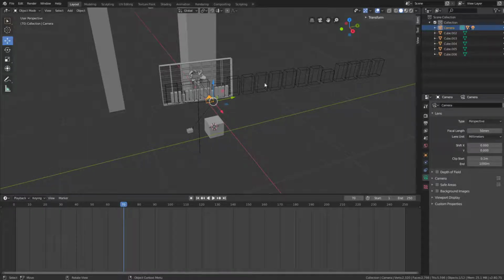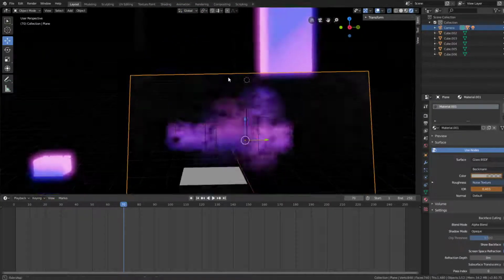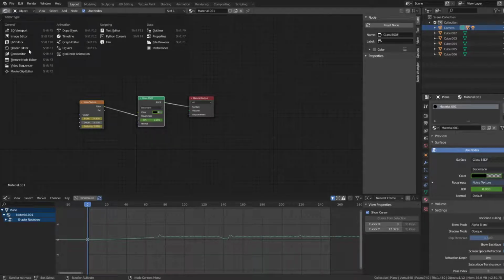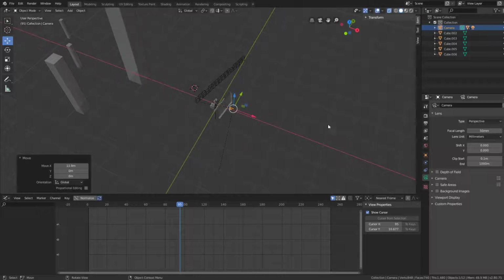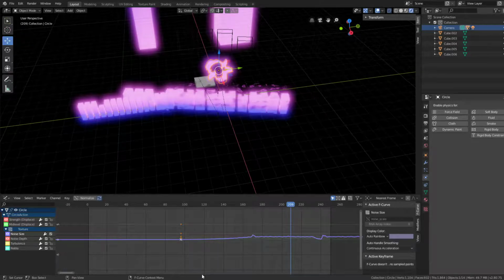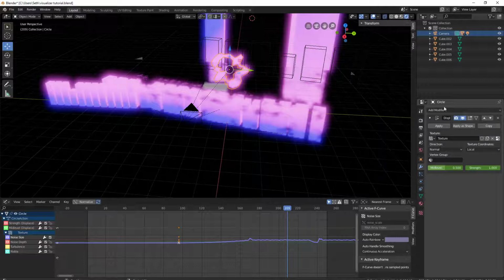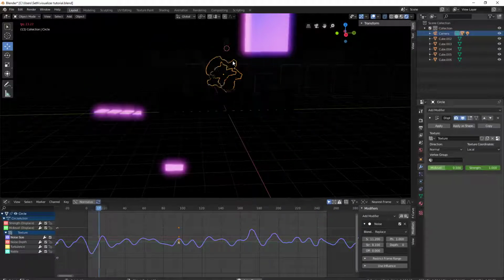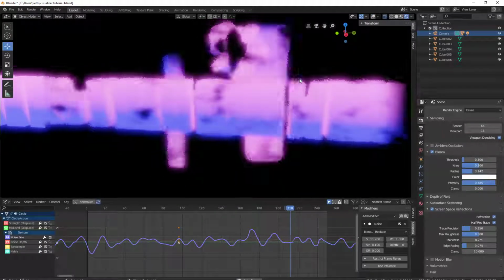Music Visualizer Tutorial Blender 2 8 Eevee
I upload beats regularly and other videos. Thank you for viewing.
press n insert single key from on the z scale after setting origin enable screen space reflections on material and in render settings for glass.